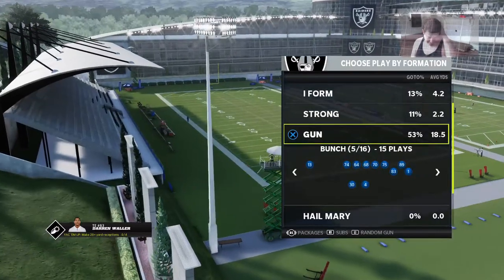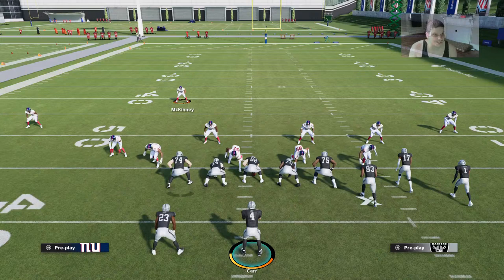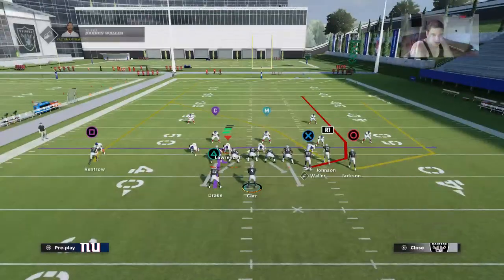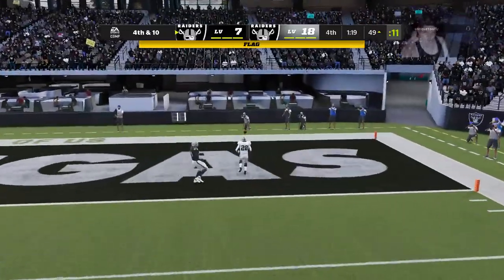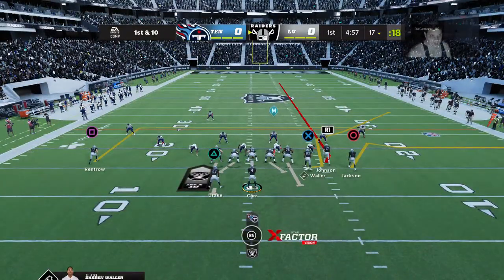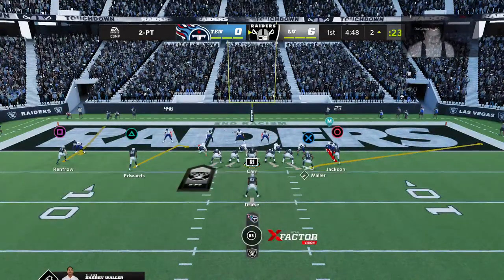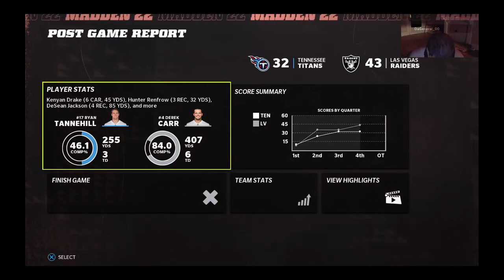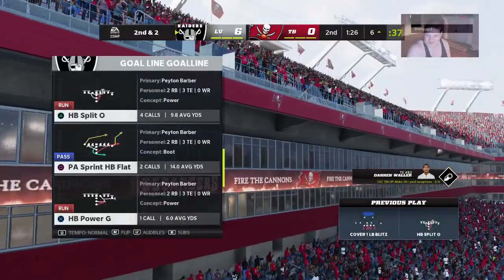Gun Bunch 101- Hot routes and Reads vs tendencies. Lab Session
Raiders, Madden22, Madden23, Top 100 Regs Gameplay, Philanthropy, Hunter Renfrow, Darren Waller, Derek Carr,